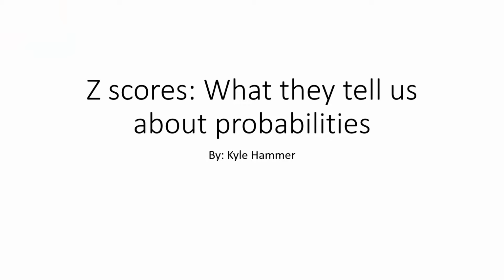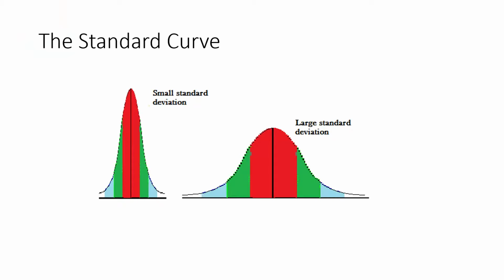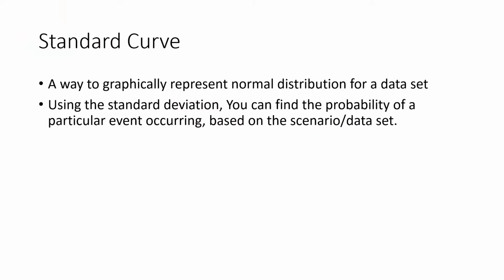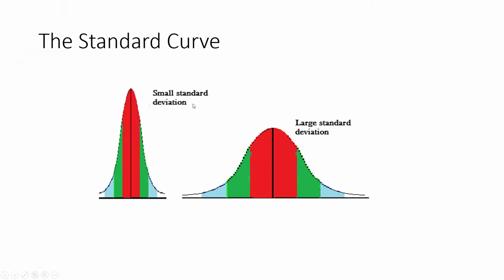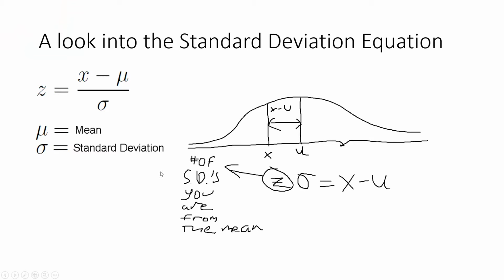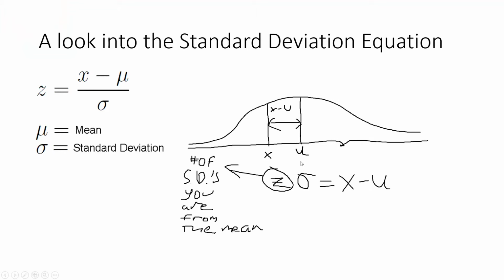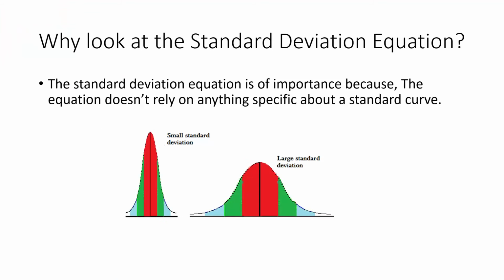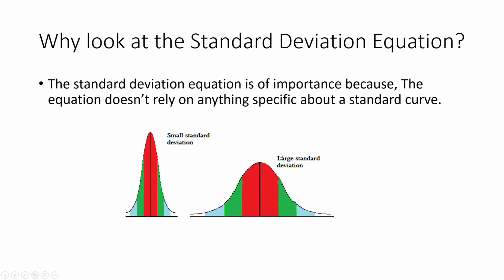Stats Video Project: Z scores